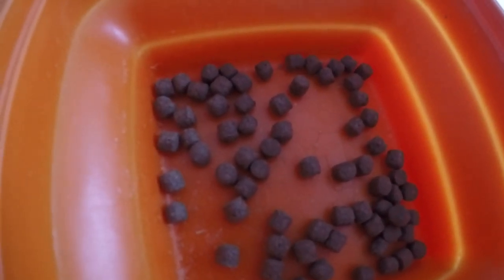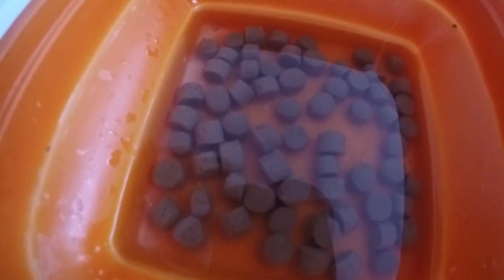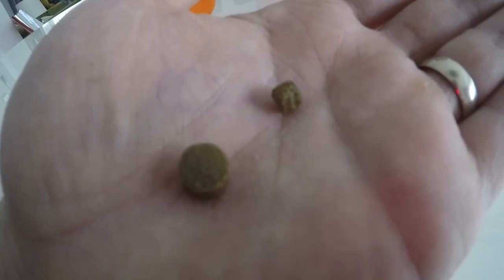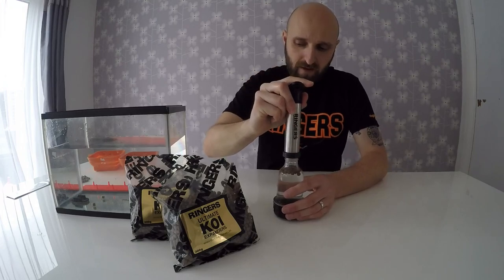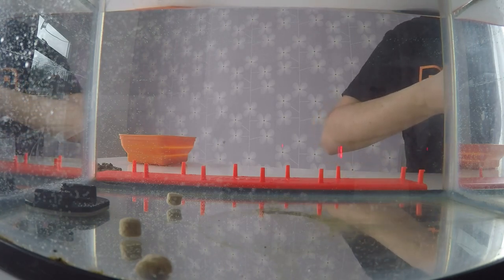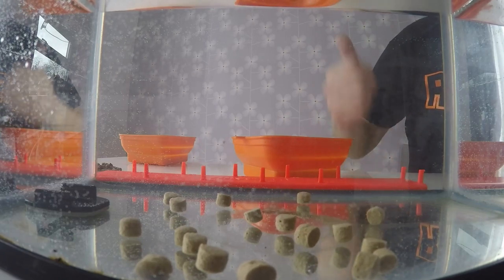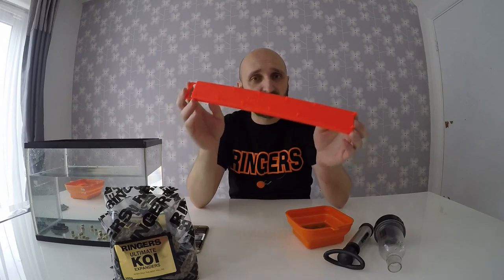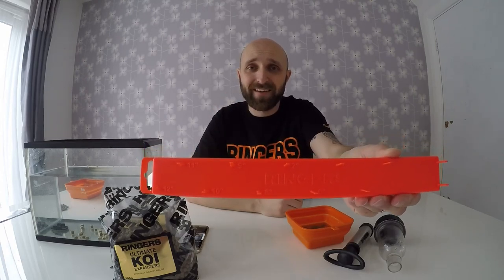Easy to prepare and use expander pellets the RINGERS BAITS KOI Expanders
These 6mm all weather koi pellets are sourced with the highest grade ingredients to produce a devastating match/coarse expander pellet. Supplied in a 300g bag.
Pole fishing, Fishing pellets, Match Fishing

Ringers baits
Expander pellets
Expander pellet fishing